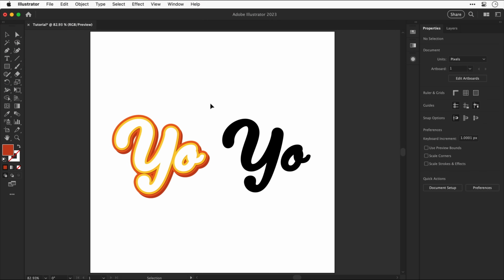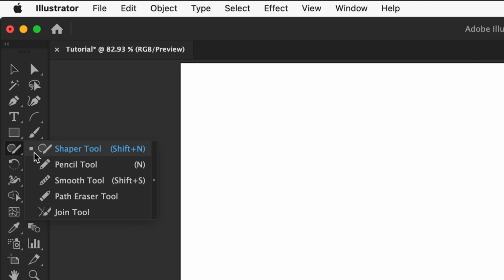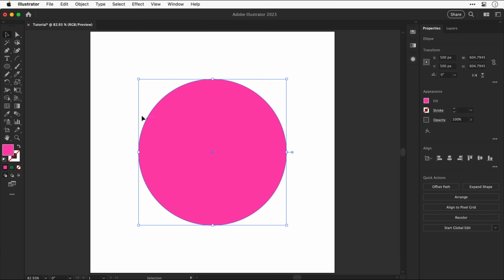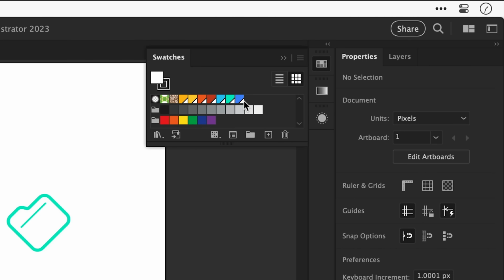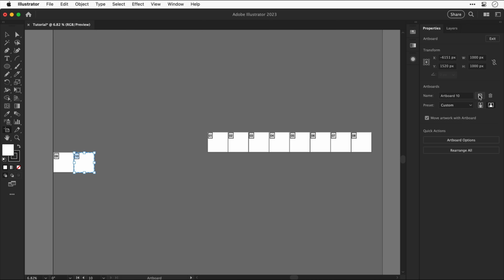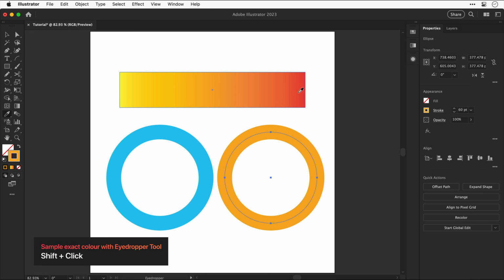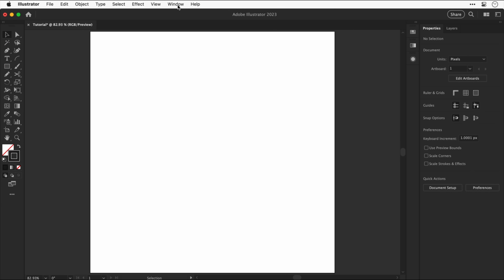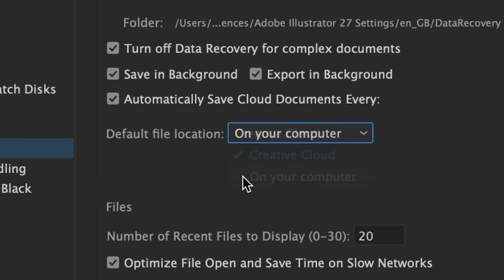30 Illustrator Secrets Graphic Designers MUST KNOW!